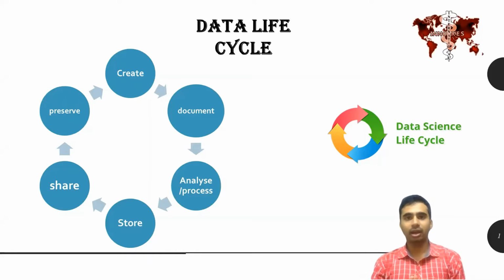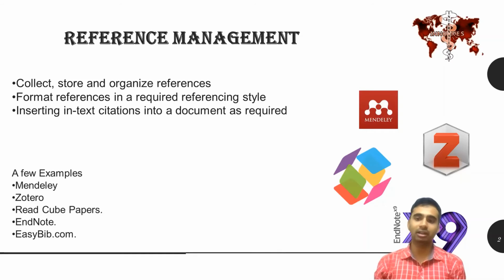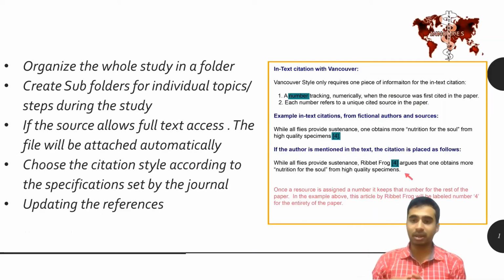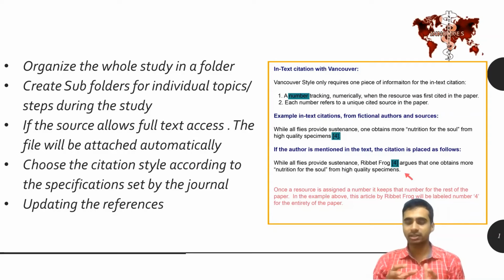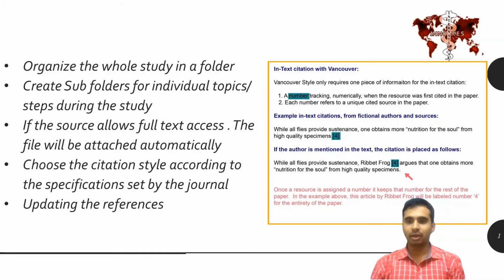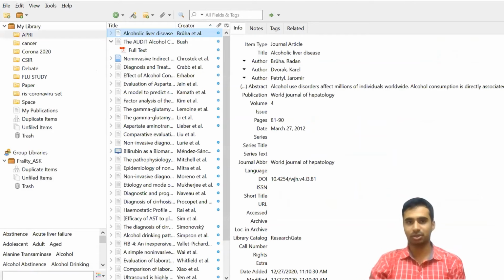DATA MANAGEMENT AND STORAGE | DATA COLLECTION 04 | AMRUTH SK